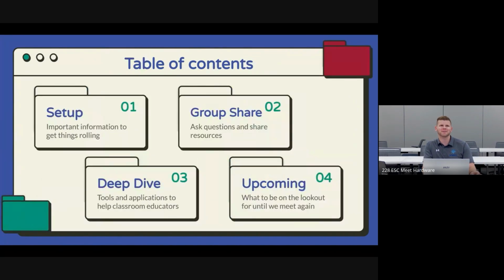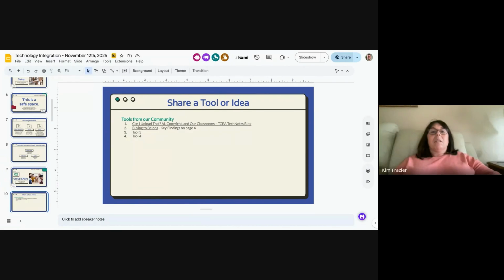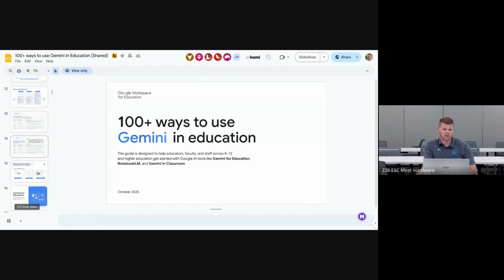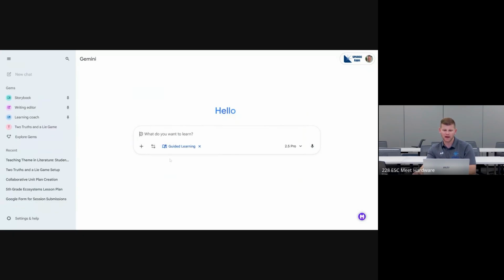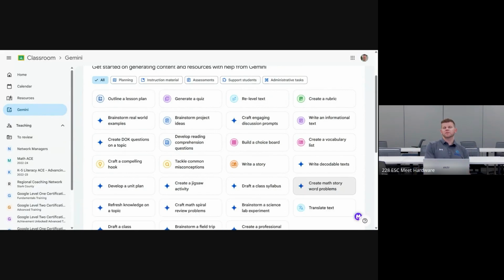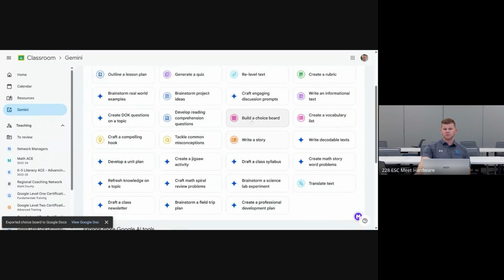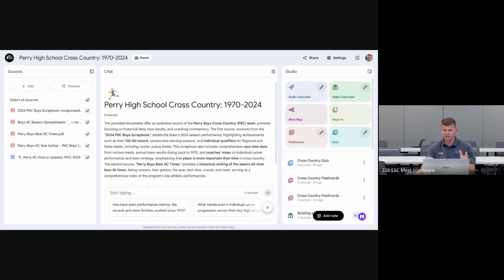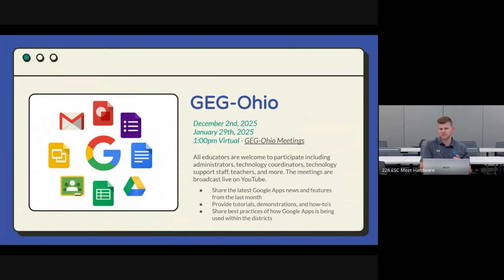Technology Educator Network - November 2025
Please enjoy this unabridged recording of the Technology Educator Network Meeting for November 2025. To view the slide deck, please visit the following